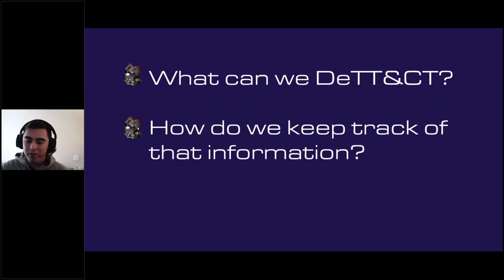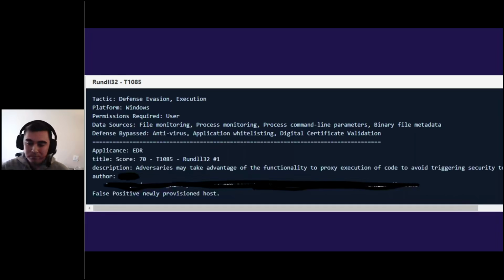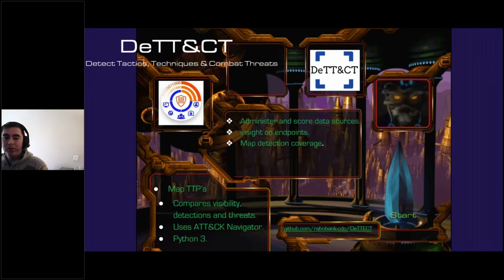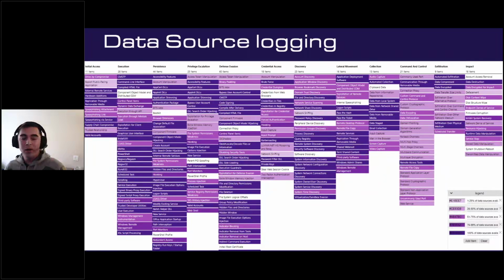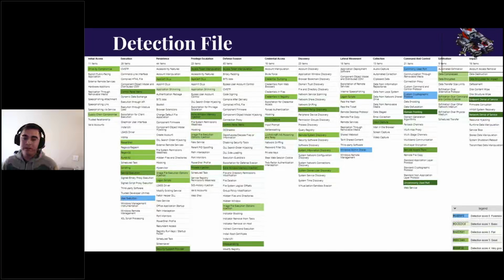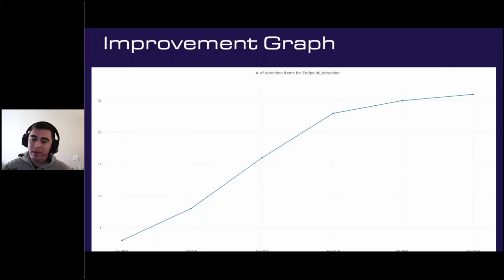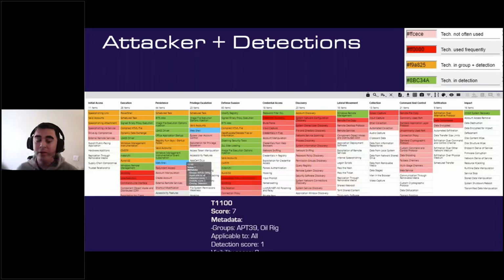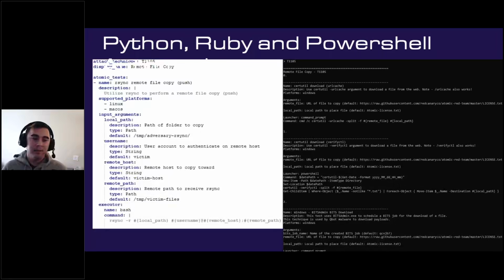GRIMMCon 0x1 New Speakers Wade Wells Mapping your network to Mitre ATT&CK